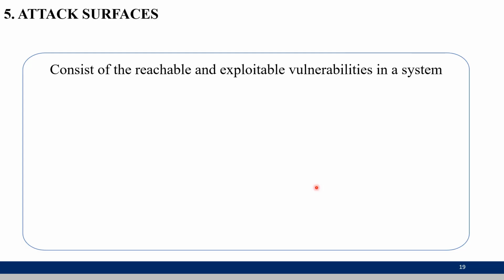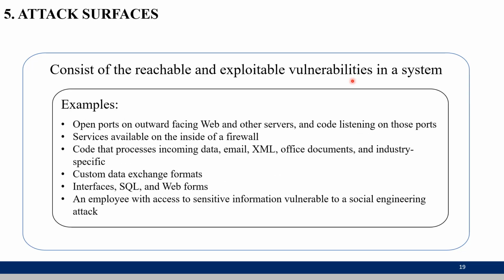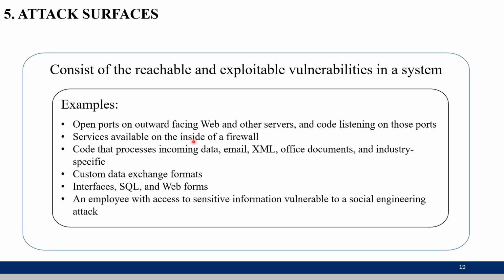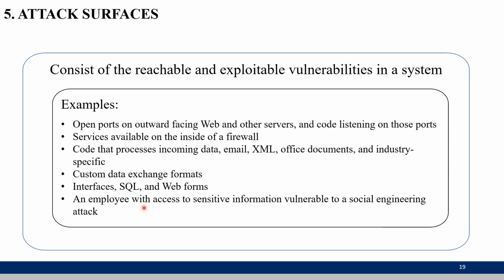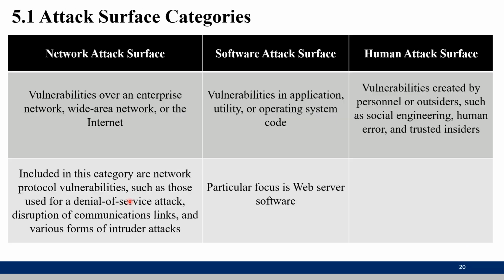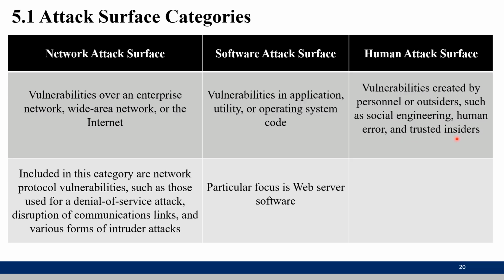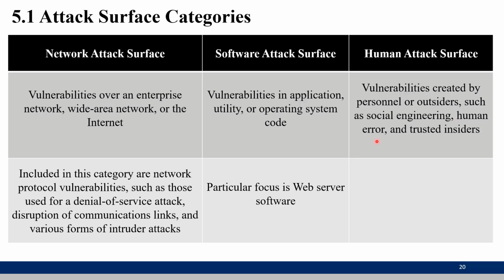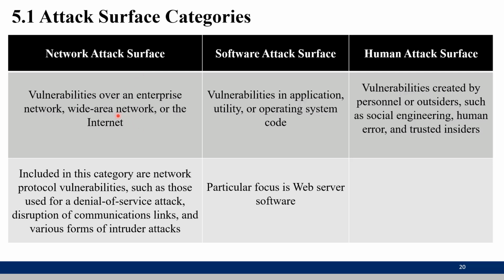Attack Surface & Categories